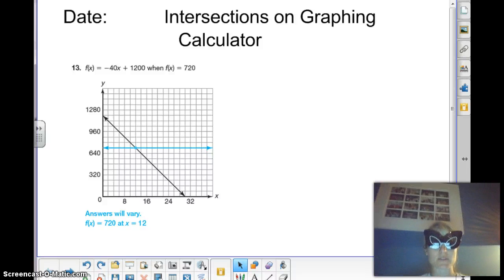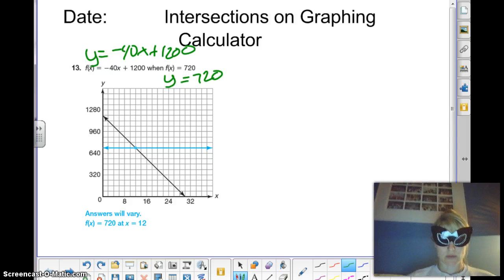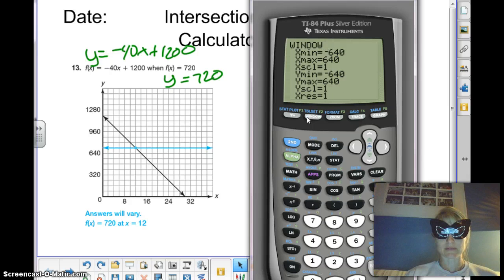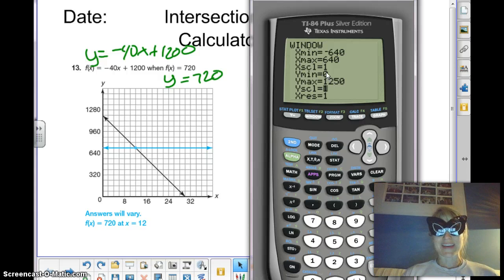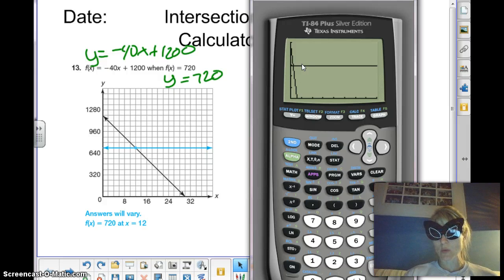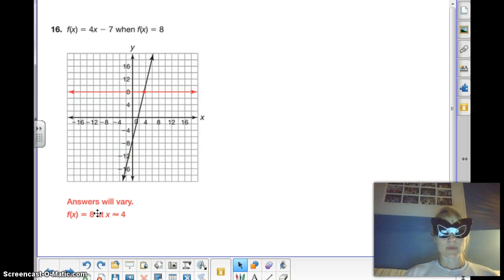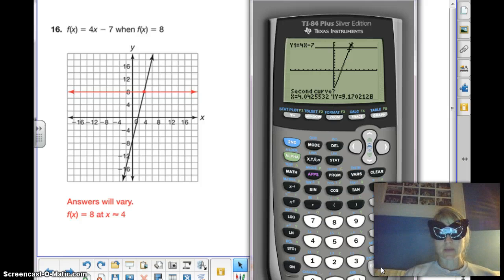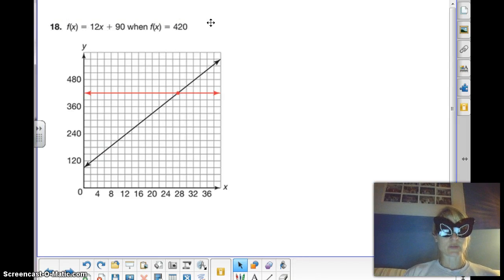graphing calc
intersections